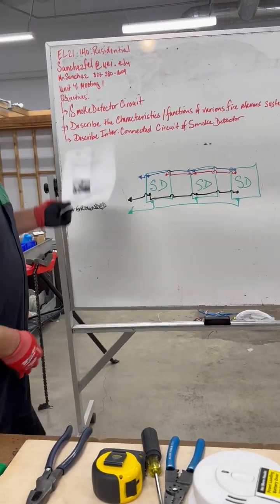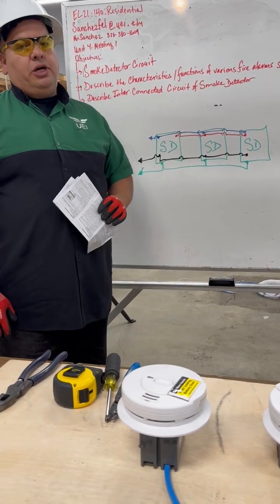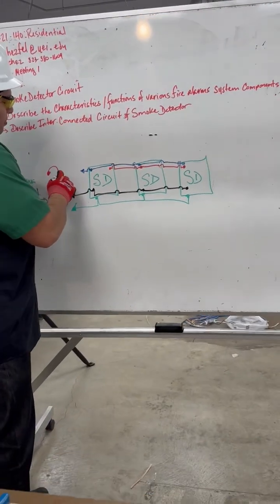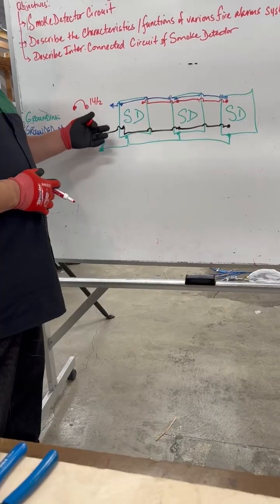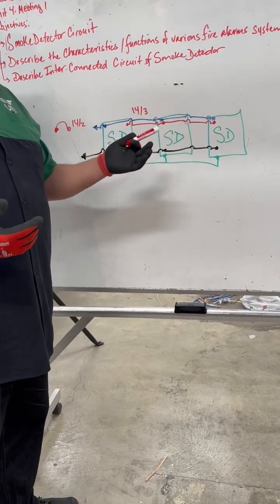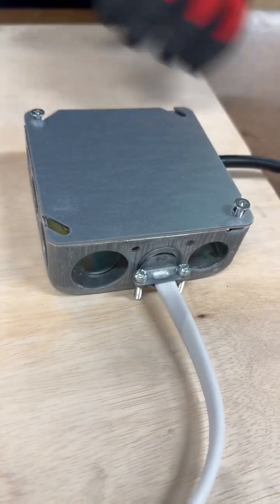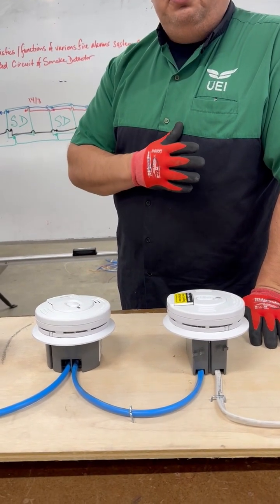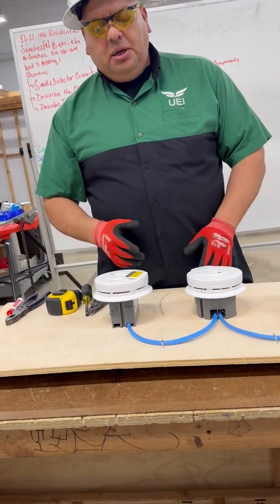EL 140 Unit 4, day 1